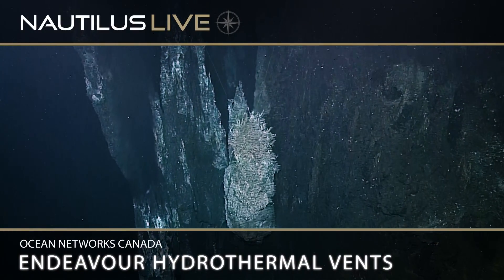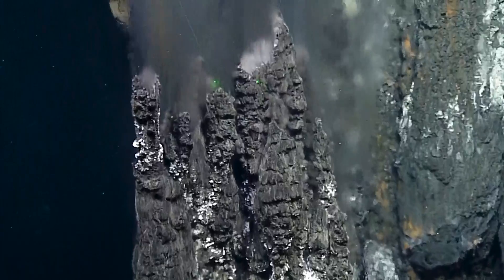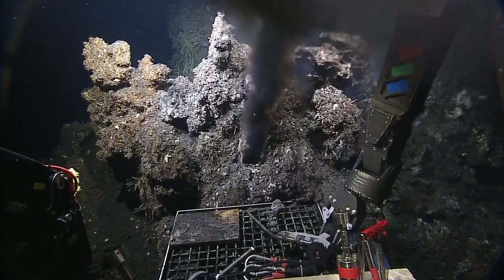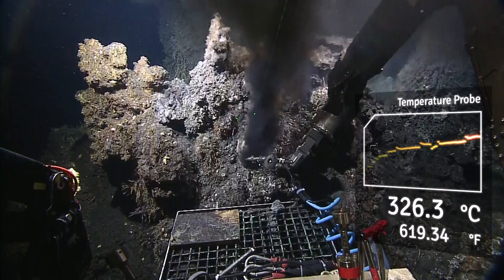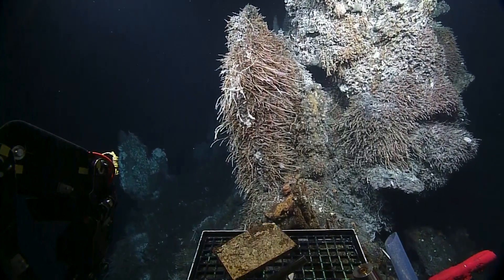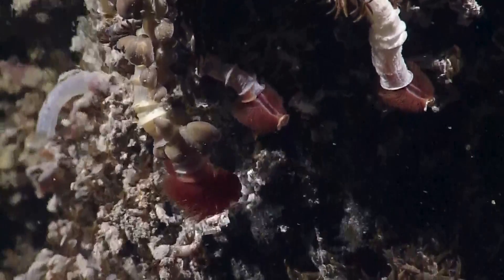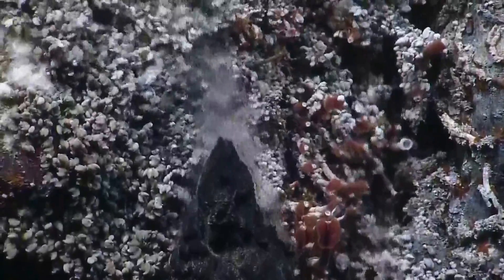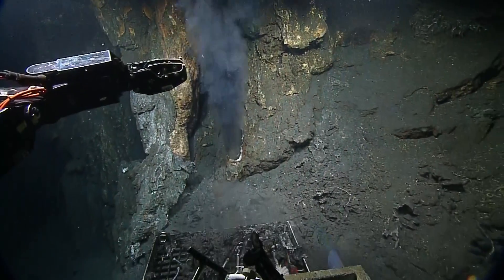Endeavour Hydrothermal Vents | Nautilus Live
At the Endeavour site, a northern segment of the Juan de Fuca Ridge, the earth's tectonic plates are spreading apart, and magma is welling up creating new crust. In some places, water is being drawn down below the surface, superheated by the magma (to temperatures over 750°F/400°C), and expelled through hydrothermal vents. These vents deposit dissolved minerals on the seafloor and overtime build up to become large chimneys.

E/V Nautilus is exploring unknown regions of the ocean seeking out new discoveries in biology, geology, and archaeology. Join us 24/7 for live video from the seafloor